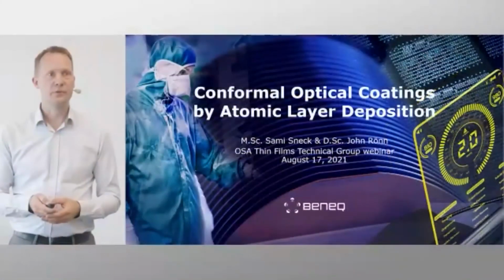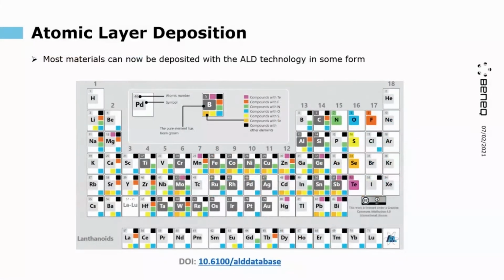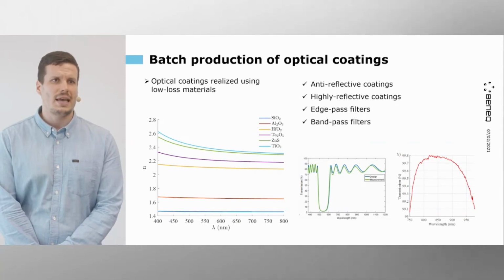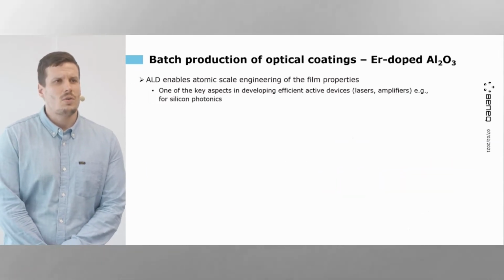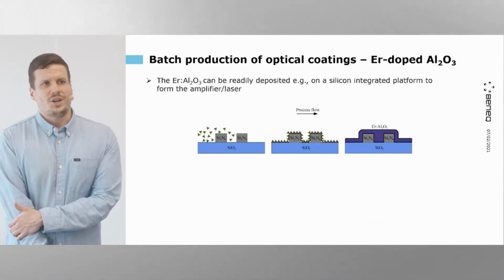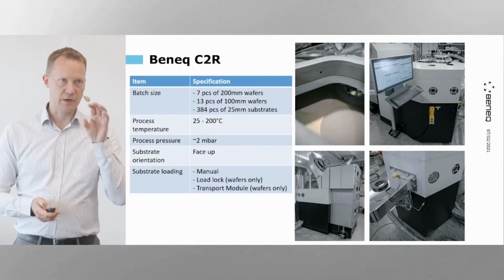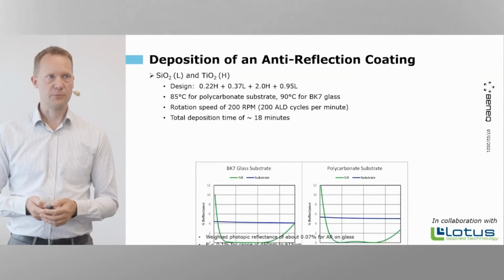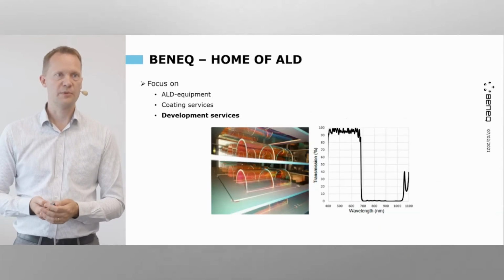Webinar: Conformal Optical Coatings by Atomic Layer Deposition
Optical coatings have been traditionally deposited using Physical Vapor Deposition (PVD) techniques. As PVD techniques are line-of-sight deposition methods, it has always been challenging to apply optical coatings on non-planar substrates. State-of-the-art planetary rotation systems and other advanced means of moving the substrates help pushing the boundaries, but the inherent conformality limitation remains. Atomic Layer Deposition (ALD) offers a way to easily coat complex geometries with conformal and uniform optical coatings. This new method is making its way to the optical system designer’s toolbox, enabling use of new substrate formats such as tubes, highly curved lenses, domes, gratings, side walls etc.

In this joint webinar with the OSA Thin Film Working Group, we explain how benefits of ALD can be utilized, and how the method can be made economical by using large batches or high deposition rate process. The webinar will cover several practical application examples utilizing the natural conformality of ALD in microscopic and macroscopic scale.